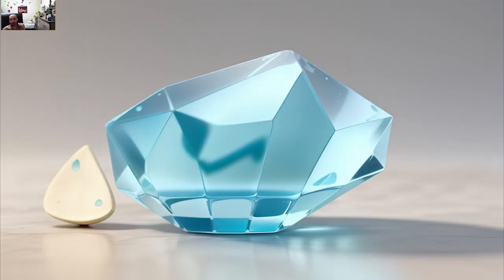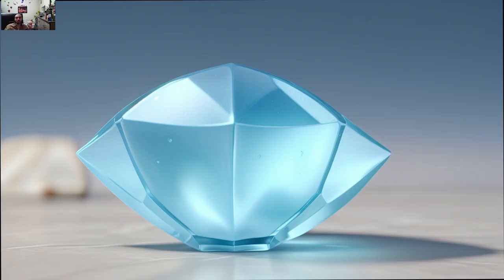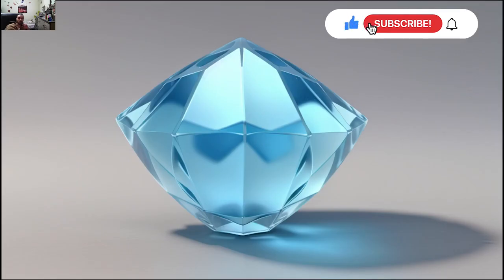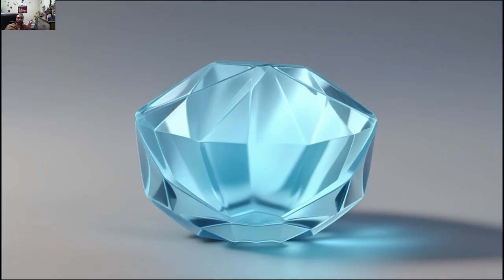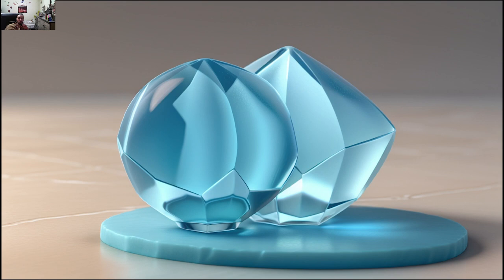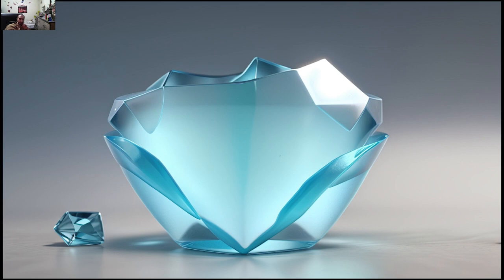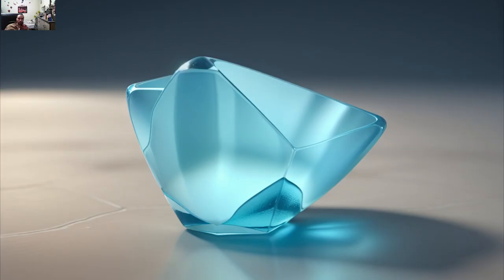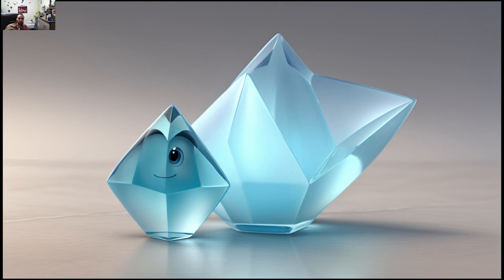See 3d model of the aquamarine with full of details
watching beautiful animation and picture with explain those

See and enjoy the best in our channel and make us happy with your beautiful comments. Our effort is to spread the good feeling in all people, so stay with us.

Also, all the images and animations used in the videos, including design, modeling, animation, or still images, have been created by this channel and provided to you dear ones.

I must say that these images and animations were designed and rendered in (Blender-After Effects-Cinema 4D) software.

I hope these videos, like the name of the channel (Good_Feel), will inject and spread the feeling of joy and happiness in you